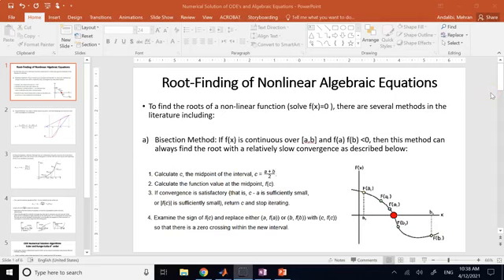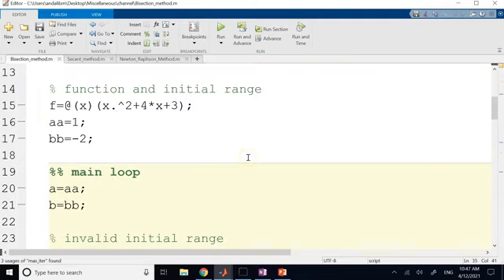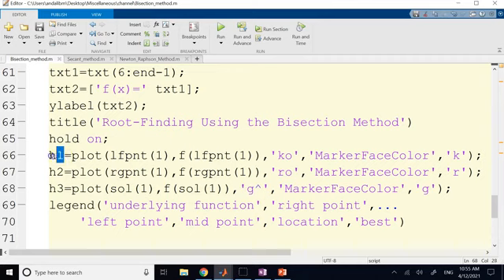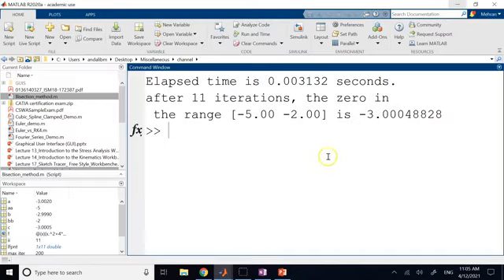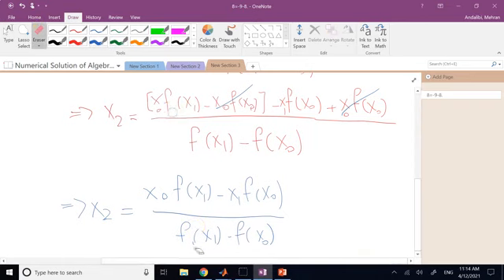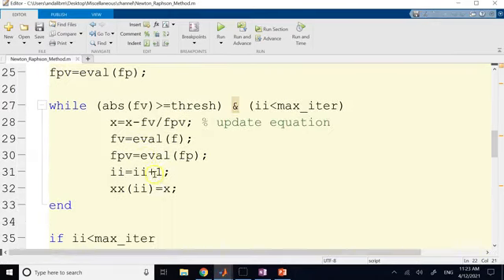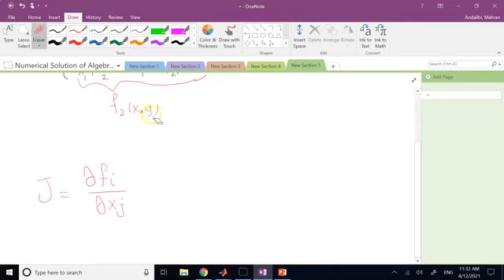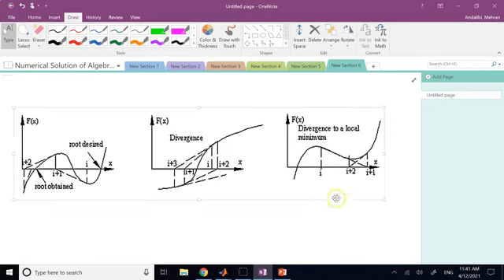Root Finding of Nonlinear Algebraic Equations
3 Methods for finding the roots of nonlinear algebraic equations are presented in this video:
Bisection Method: 1:21
Secant Method: 26:11
Newton-Raphson Method: 37:24
Limitation of the Newton-Raphson Method: 57:01